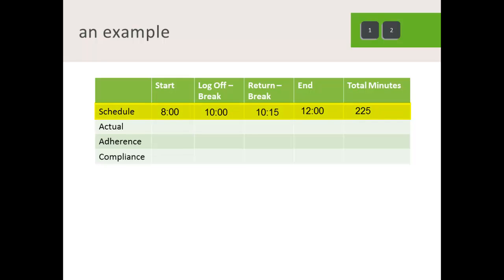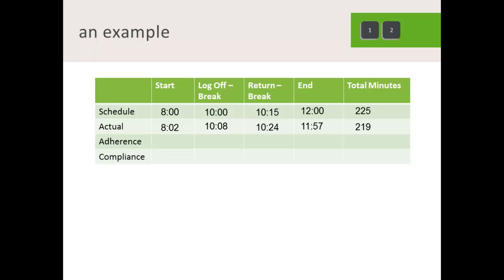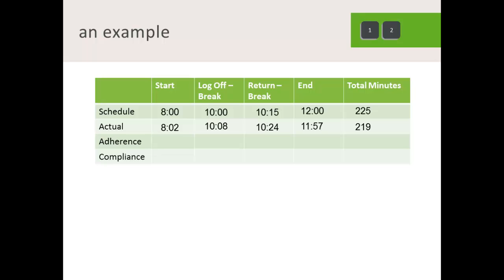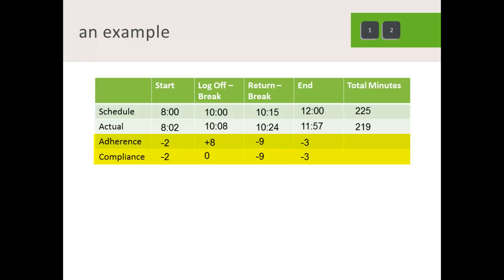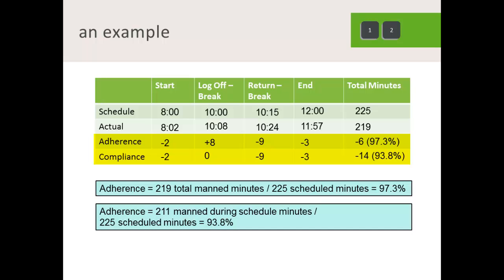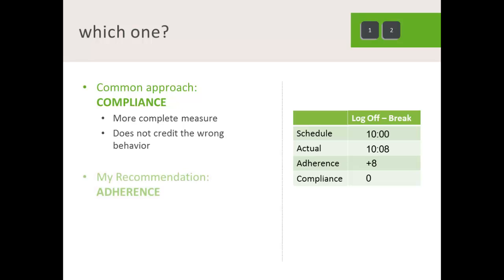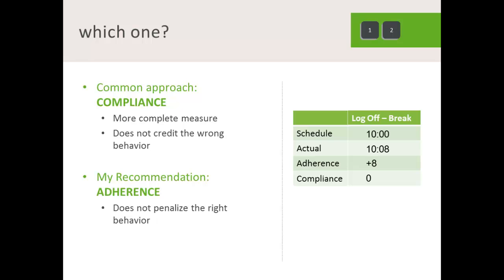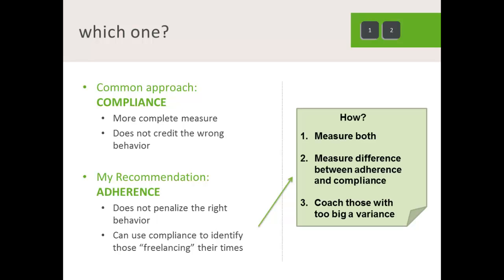Take 5 Adherence Measures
Take 5 is a twice-monthly-email and video from the creators of 12 Minute Tutor that explores questions of interest to contact center professionals.  This edition looks at adherence measures.